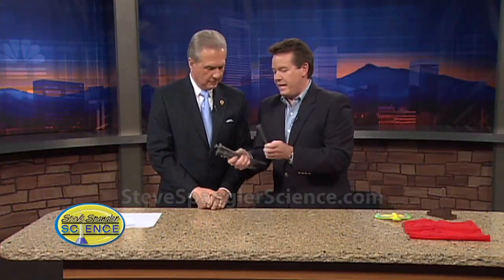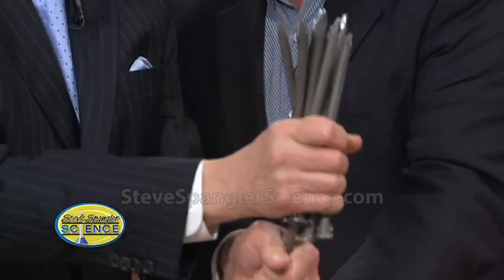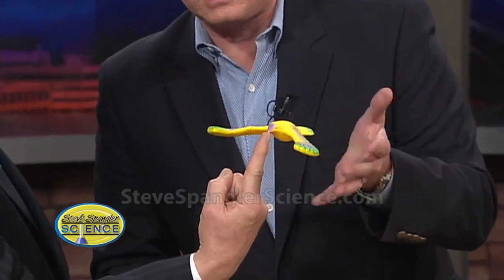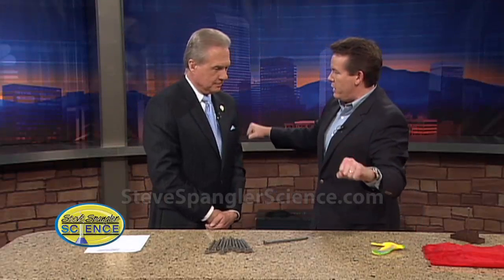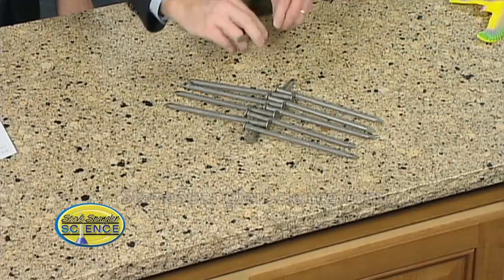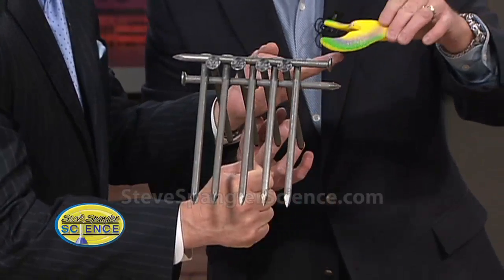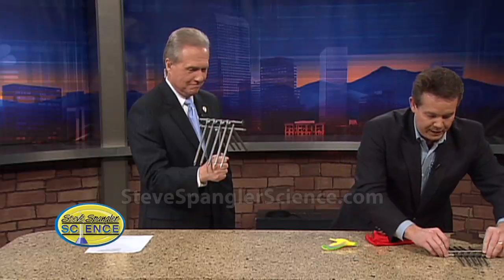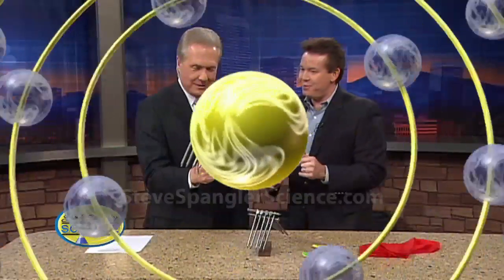Balancing Nails - Cool Science Trick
Check out this and other cool science experiments The object of the challenge is to balance all of the nails on the head of a single nail. All of the nails have to be balanced at the same time and cannot touch anything but the top of the nail that is stuck in the base. Are you up to the challenge?